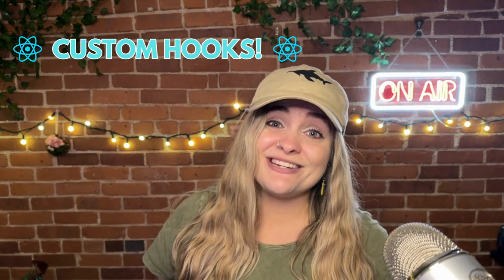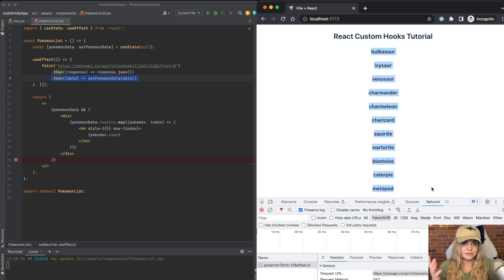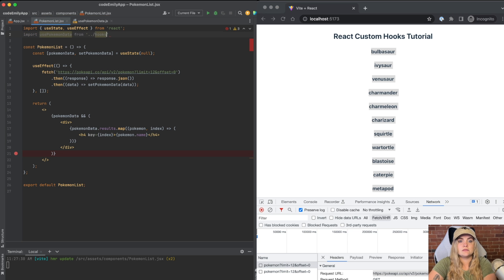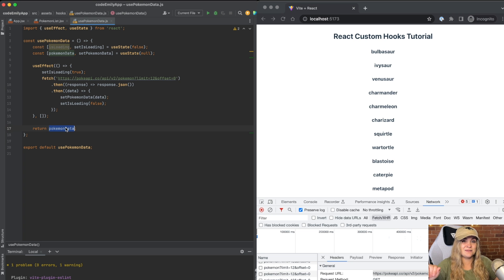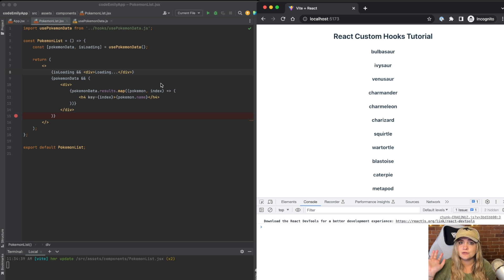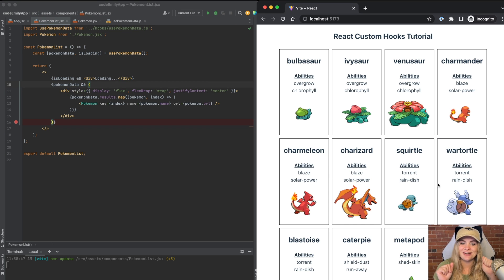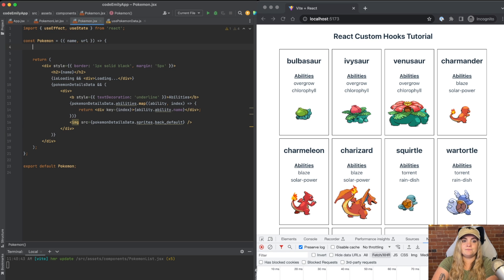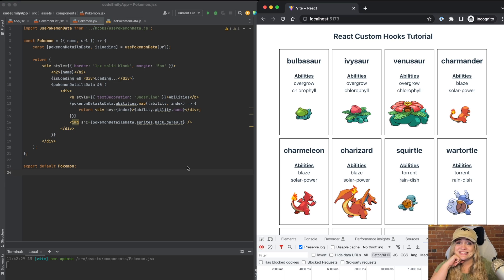React Tutorial #9: Custom Hooks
Welcome back to Code Emily! Stuck on React JS Custom Hooks?! Why use a React Custom Hook? How do you create a React Custom Hook? Learn those two things and more in this video! All while using the Pokemon API, useEffect, useState and the JS Array method, map, to map out our data.

Whether you're a beginner or an experienced developer, this React JS tutorial  on custom hooks will walk you through the process of building reusable hooks that optimize code reusability and maintainability.

*Links mentioned*

If you're new to JavaScript as well, don't worry! Code Emily has got you covered with a comprehensive JavaScript tutorial series.

00:00 Intro: Custom Hooks Definition, why they need to start with "use"
00:20 Let's create a custom hook! Intro to the example we're going to use (using the Pokemon API)
01:21 Moving logic from the component to a custom hook
02:30 Importing the custom hook into our component
03:05 Adding a loading state to our custom hook
03:51 Returning multiple variables from our custom hook
04:15 Importing multiple variables from our custom hook and using the loading state in our component
05:20 Discussing the Pokemon React Component
05:40 Refactoring our pokemon data mapping into using the Pokemon React component
05:40 Refactoring our pokemon data mapping into using the Pokemon React component
06:50 Overview on Refactoring the Pokemon Component to use our Custom Hook
07:01 Refactoring the Custom Hook to use a variable called url
06:50 Refactoring the Pokemon Component to use our
Custom Hook
08:30 Benefits of using Custom Hooks: Why use them?
08:57 Outro & Thank you!